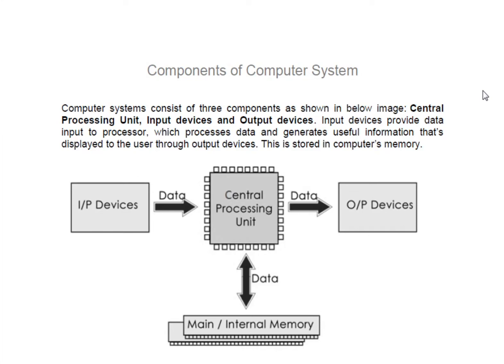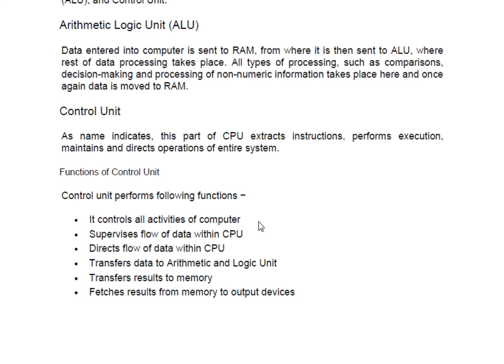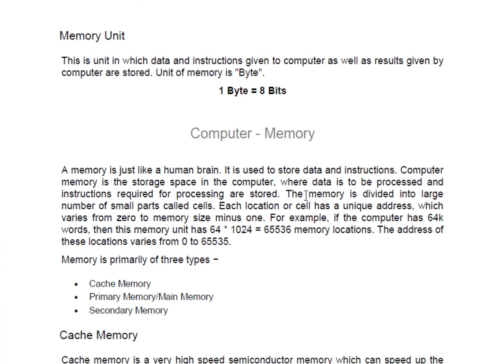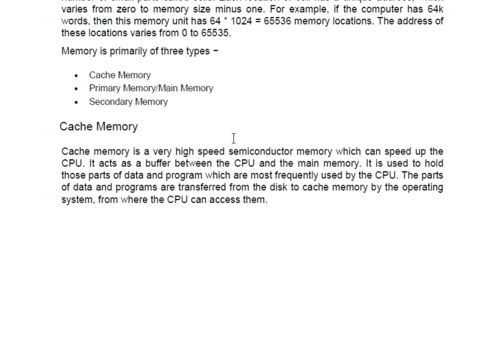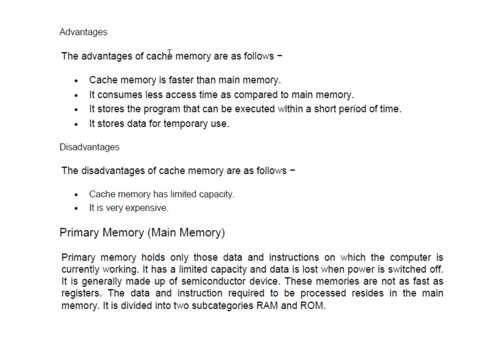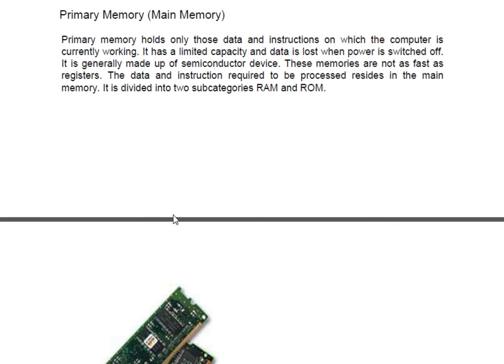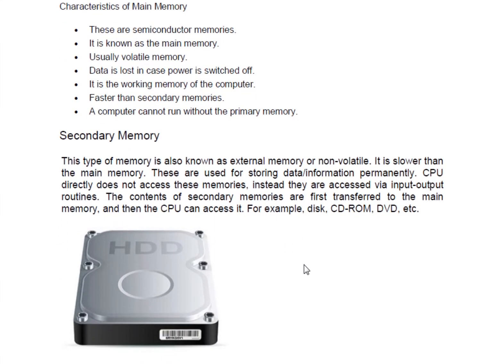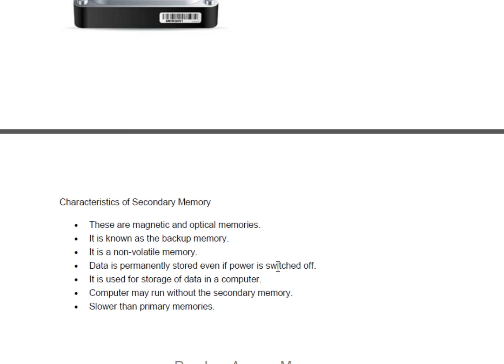IX information Technology part2